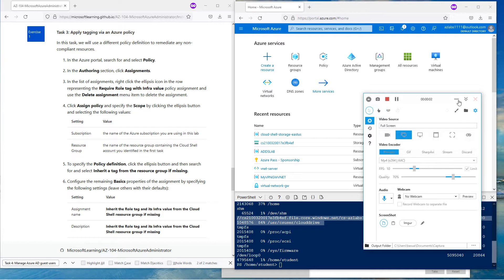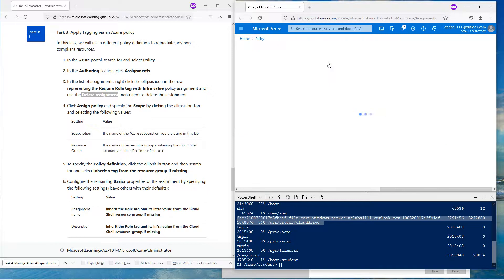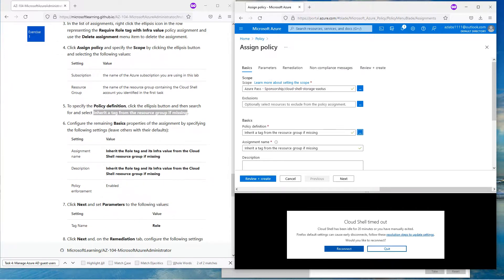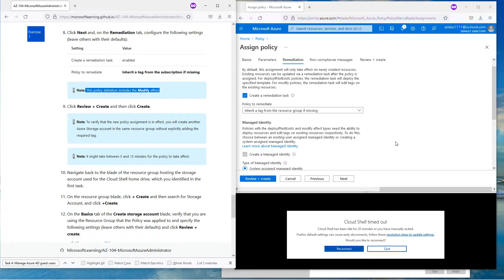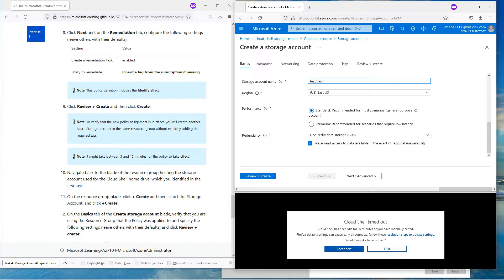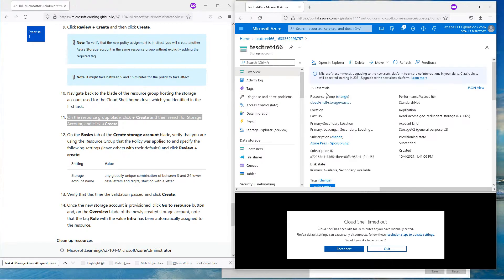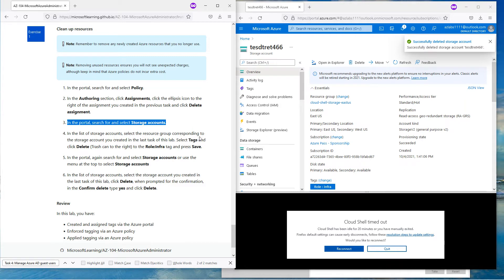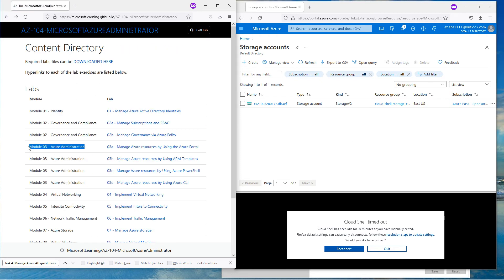AZ 104 M2 Manage Governance via Azure Policy Task 3 Apply tagging via an Azure policy Hands on Lab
Task 1: Create and assign tags via the Azure portal
Task 2: Enforce tagging via an Azure policy
Task 3: Apply tagging via an Azure policy (completed here)